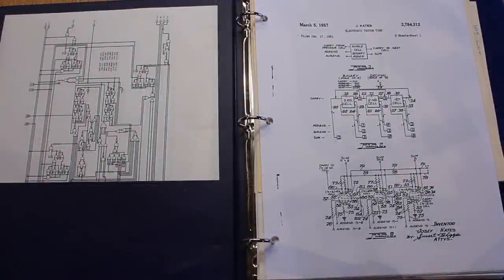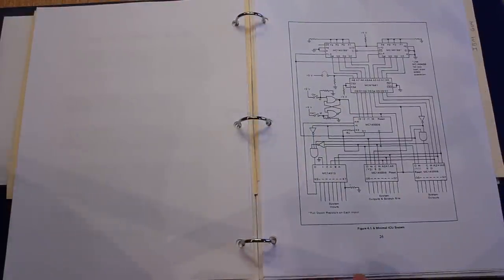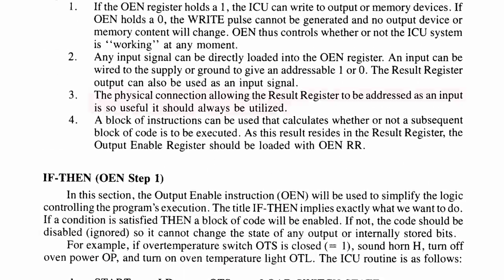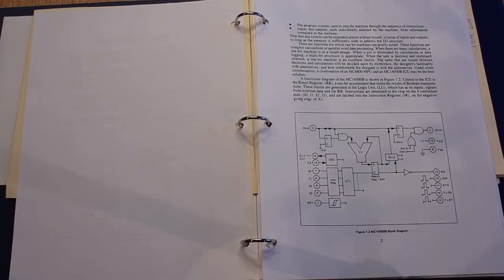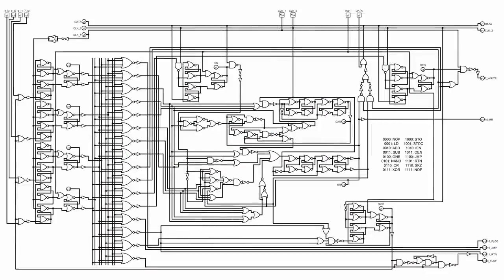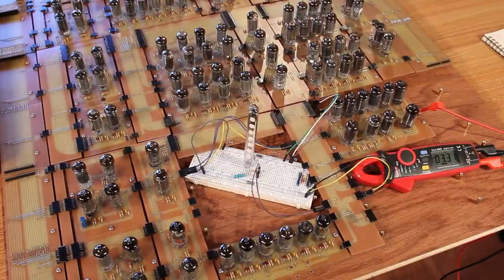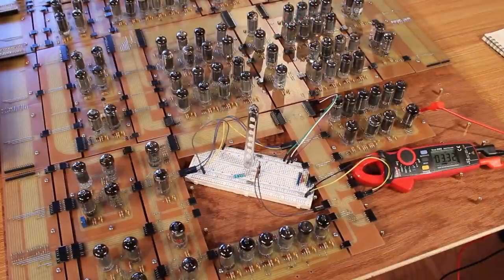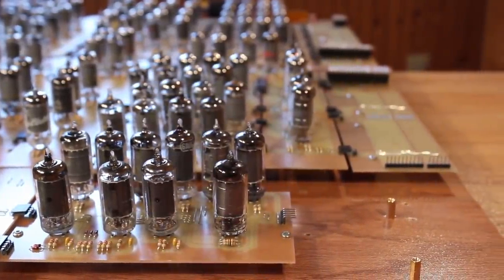Vacuum Tube Computer P.20 – IF-THEN Hardware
In this episode, we build up the hardware that will let us execute IF-THEN conditional statements. The MC14500 that the tube computer is based heavily on, uses a pretty unique architecture and method for achieving this, but it allows a lot of great flexibility in future development directions. So, hop along with us as we take an in-depth look at how the MC14500 performs IF-THEN conditional instructions and why they chose that method!

Artist: Dhsu, Mustin
Title: B.A.M.F. (Radio Edit)

Chapters
0:00 Intro
1:30 OEN and STO/STOC
3:50 Hardware setup
4:37 IF-THEN Example
7:25 Judicious mix of hardware
8:49 How we’re going to build it
10:27 Building it
12:51 Test setup explanation
14:55 Testing it
17:15 Outro
18:02 Lulu!